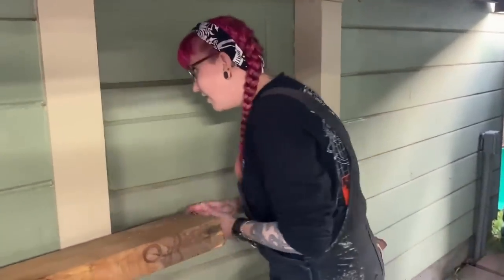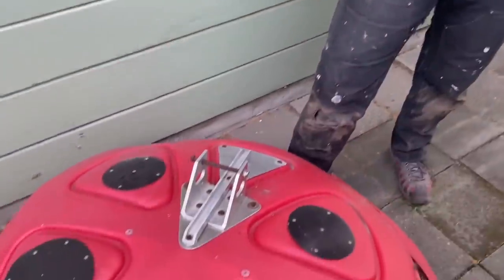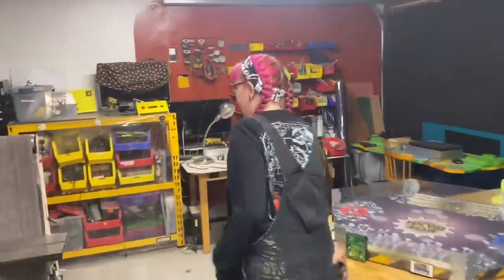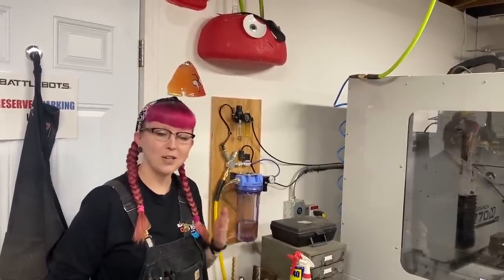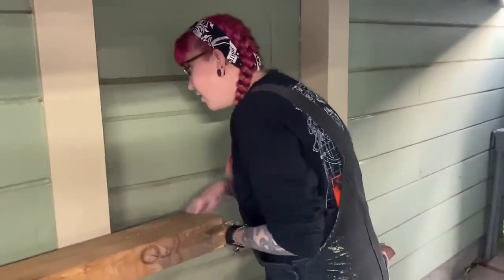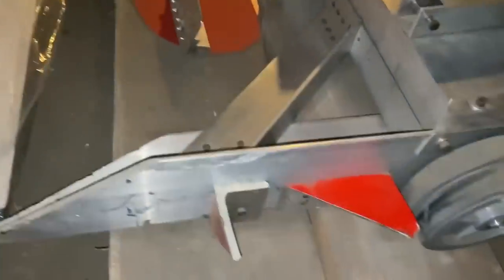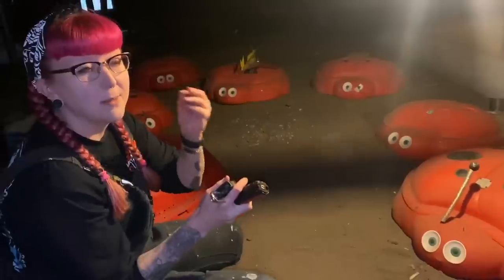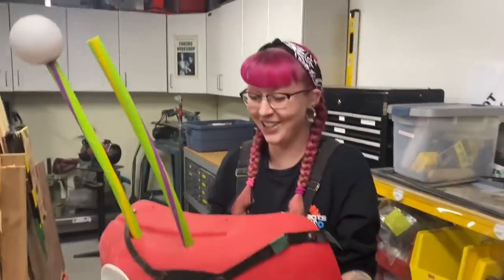What does BATTLEBOTS JUDGE Lisa Winter Think Of NEW APPEALS System!? EXCLUSIVE INTERVIEW!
Behind the Scenes Interview exclusive with Battlebots Judge and Tentomoushi Driver Lisa Winter.

Lisa Winters takes us on a tour of her shop where she churns out Ladybug after Ladybug in her famous robot Tentomoushi! We get a behind the scenes look at what it takes to make a Tento, as well as ask questions on what it's like being a Battlebots Judge, and gives her takes on her favorite moments at Battlebots!